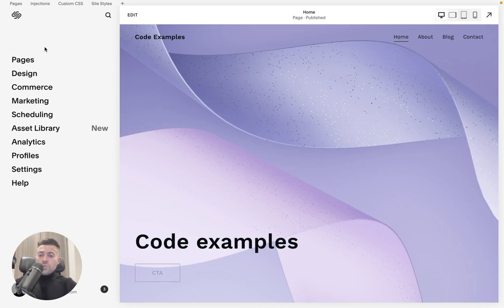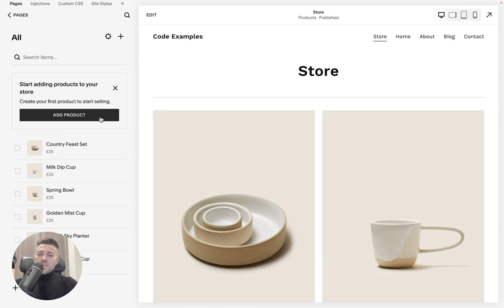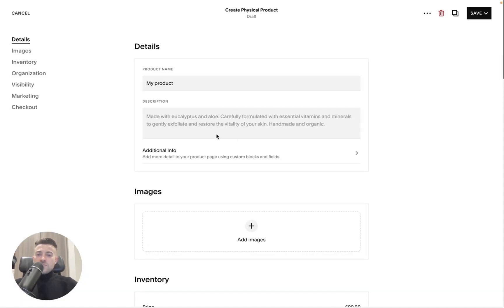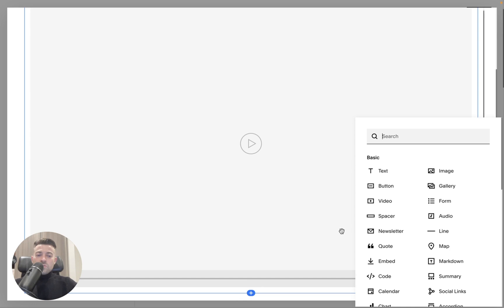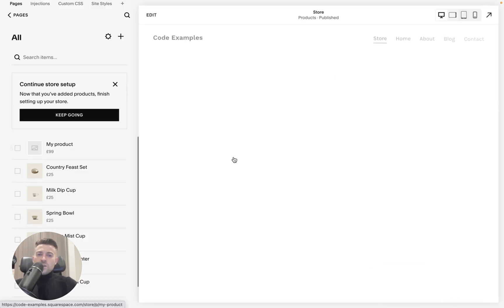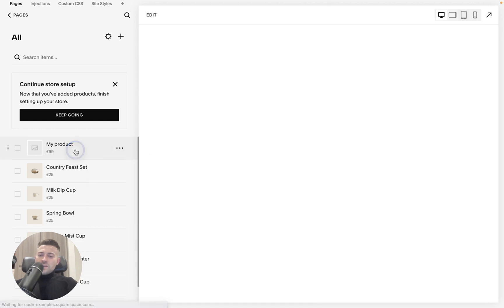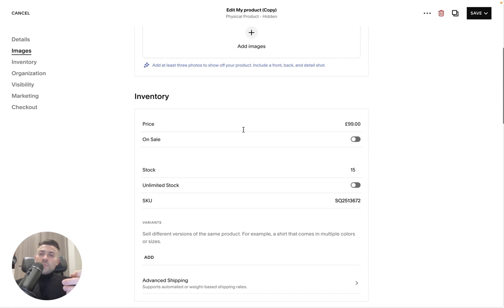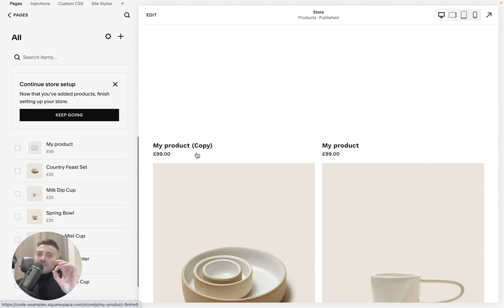Squarespace Tutorial | Can You Duplicate a Product on Squarespace?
That’s why you NEED to know this trick for duplicating product pages.

Prefer to read your tutorials?

Timestamps

00:00 Intro
00:56 Adding a product
02:35 Duplicating a product
03:23 Outro